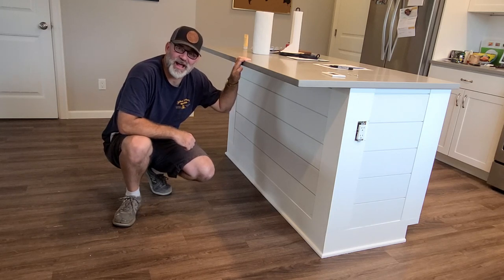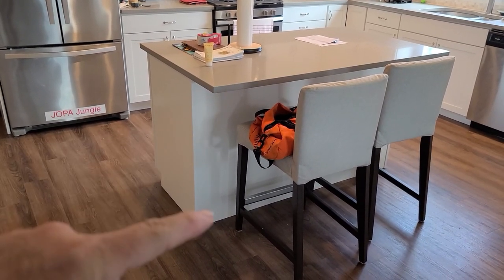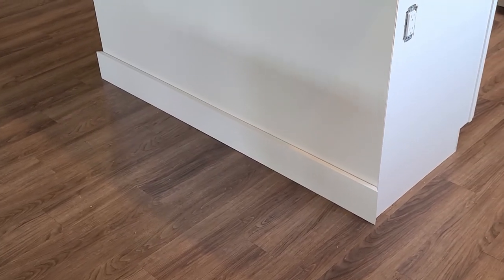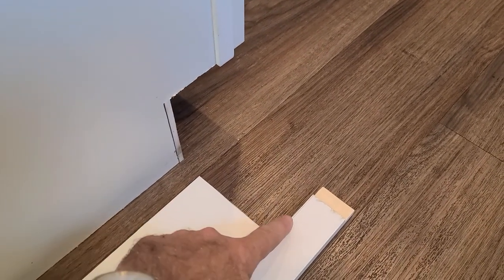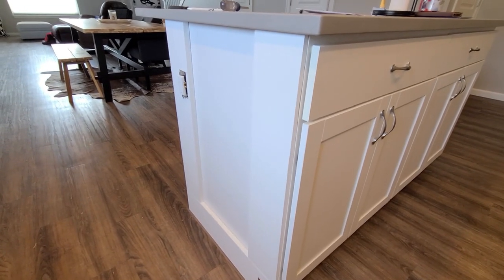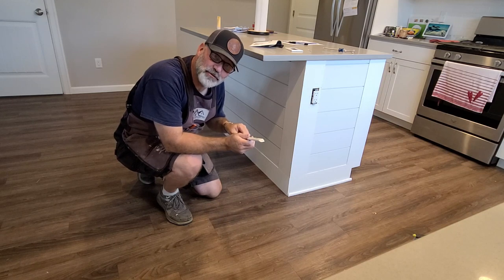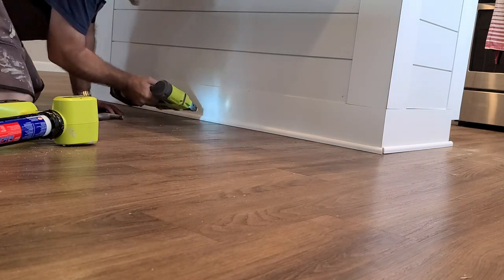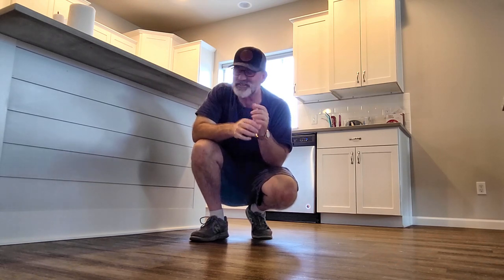SHIPLAP the KITCHEN Island! | Do It Yourself for $100 | 2020/32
Is it Shiplap or Ship Lap? In this video I am going to be demonstrating how to install Shiplap on a Kitchen Island. This technique can be used on any flat surface.  The total cost for this project was about $100.00 and took a couple of hours.

First, I installed the lower rails, and then the vertical stiles.  These were made up of 1” x 6” primed trim boards.  There was not a top rail, because it’s under a countertop. But if the top edge is visible, you would want to install a top rail.  They were mitered and installed with 23-gauge pin nails.  You can use a 18-gauge brad nails for this step as well.

Secondly, I installed the field boards which were a nickel reveal ship lap board.  I used construction adhesive and 23-gauge headless pin nails to secure. In hindsight, I probably could have gotten away without using the pin nails for this step.

The third step, was to install a shoe molding.  While this is not necessary, it really “dresses-up” the installation.  This was install with construction adhesive (An unnecessary step, but requested by the client, to keep their toddler from tearing it off), and then 23-gauge pin nails.

Finally, I cleaned up all the seams with a DAP painters caulk.. I don’t paint, I left that up to the homeowner, who will be painting it a bright white semigloss latex to match the cabinets and trim in the kitchen.

PrimeLinx 1 in. x 6 in. x 8 ft. Radiata Pine Finger Joint Primed Board

Arauco 9/16 in. x 5-1/4 in. x 12 ft. Radiata Pine Nickel Gap Ship Lap Board

Loctite Power Grab Express 9 Fl. Oz. All Purpose Construction Adhesive

DAP Alex Fast Dry 10.1 oz. Acrylic Latex Plus Silicone Caulk, White

RYOBI P310G 18-Volt ONE+ Power Caulk and Adhesive Gun

RYOBI 18-Volt ONE+ Lithium-Ion Cordless AirStrike 23-Gauge 1-3/8 in. Headless Pin Nailer